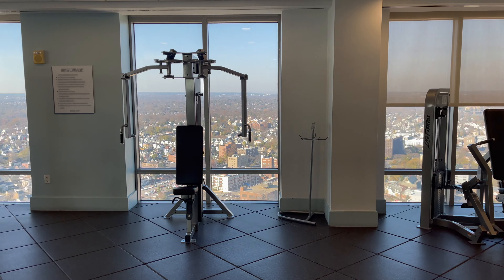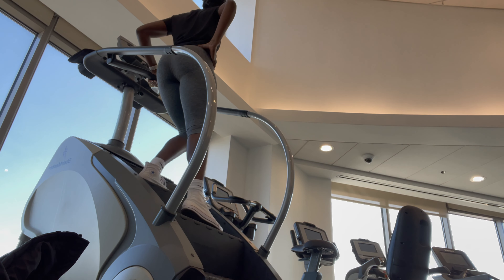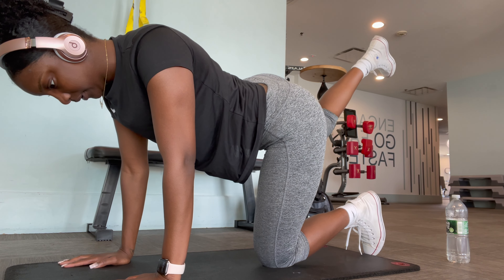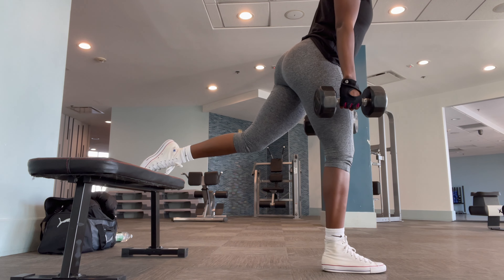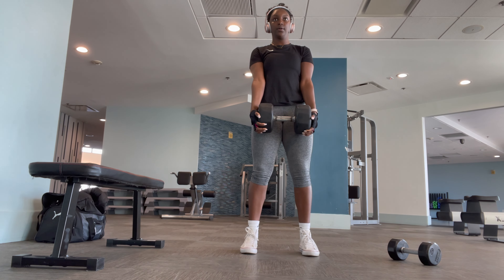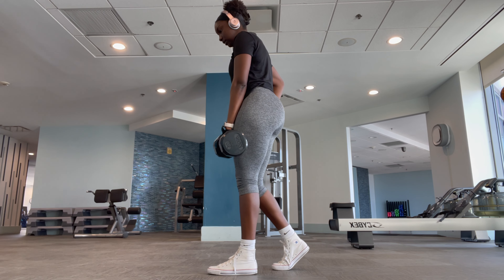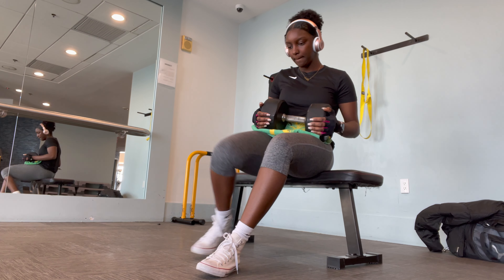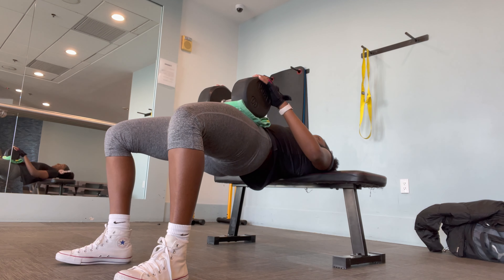TOP 5 GLUTE PUMP EXERCISES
Here are my current 5 favorite glute pump exercises.